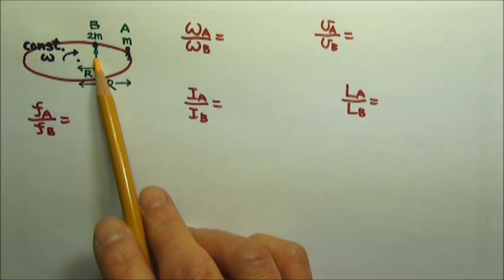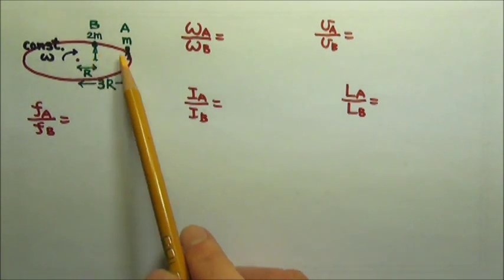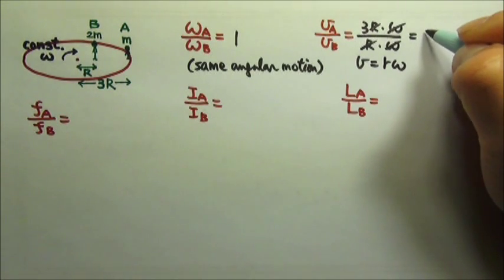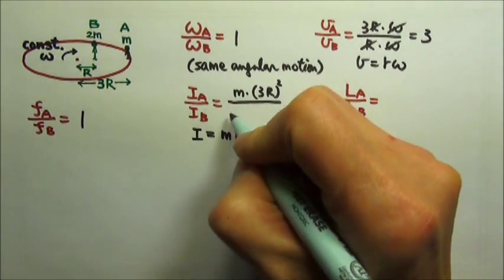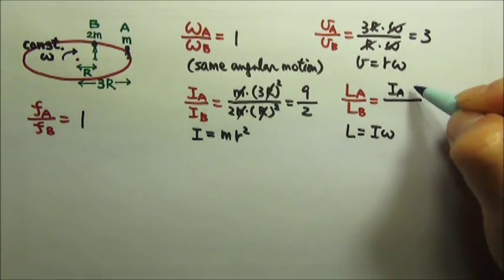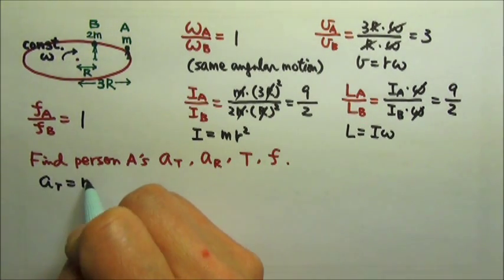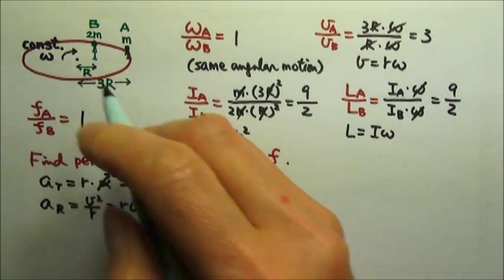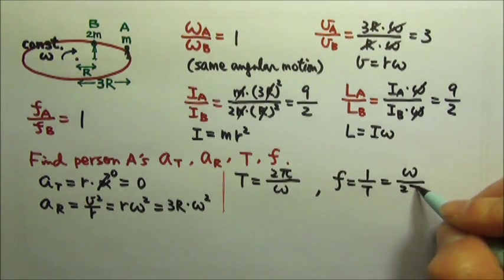AP Physics 1: Rotation 40: Ratio Questions: 2 People on Merry-Go-Round